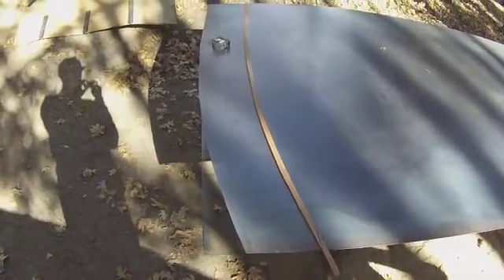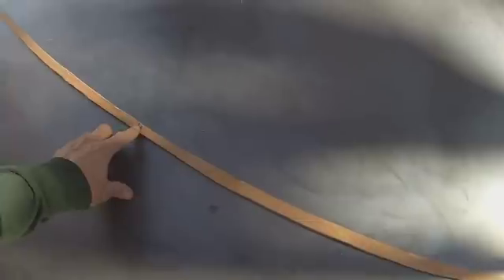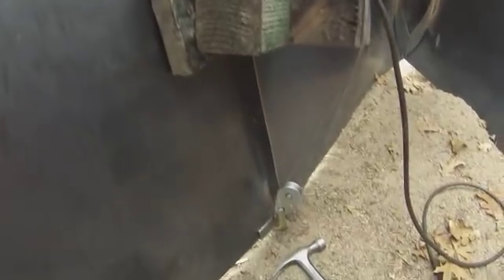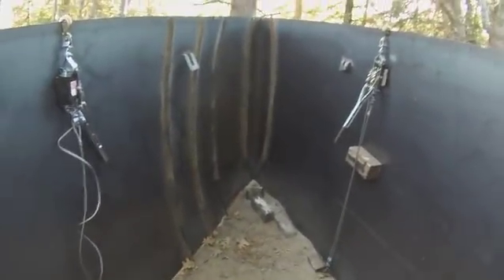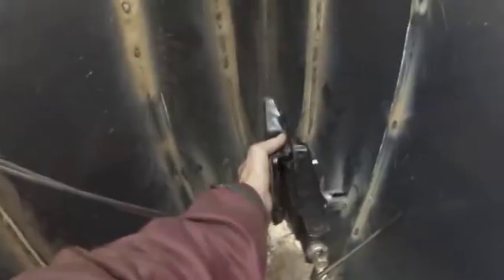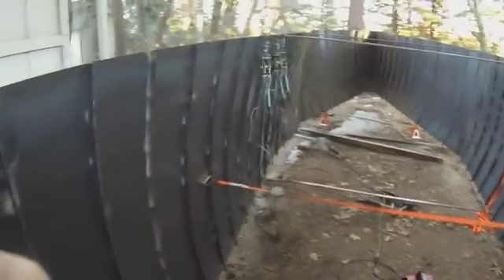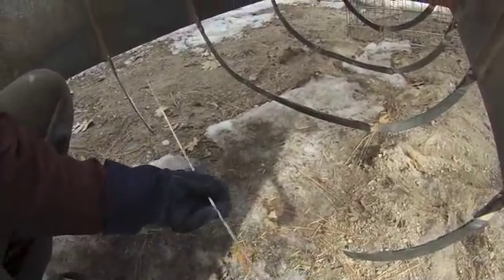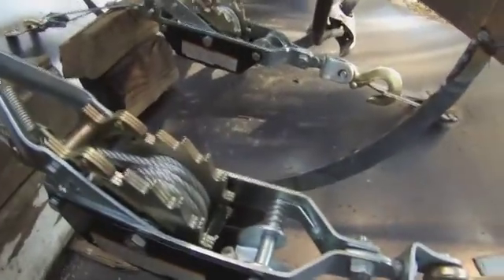Steel Sailboat Build Part 2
Making progress on the ribs and curving of the hull.

Total Cost to Date (including welder, grinder, 3 winches): $3148.00
100 pounds of flux core welding wire: $790
200 quantity 4 inch diameter metal cutting wheels: $100
I already had the Lincoln welder which I purchased for $400 over ten years ago.  Makita grinder was about $60 over ten years ago.  Three quantity 8000 pound winches about $60 ($20 each).
The 14 sheets of steel weigh 3500 pounds total and were purchased from Patton Metal Supply in San Bernardino, California.